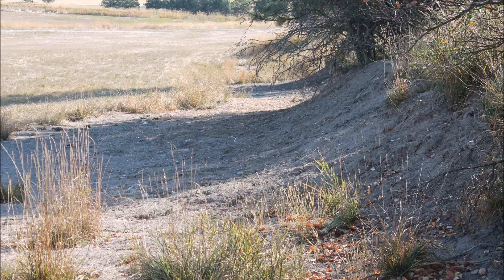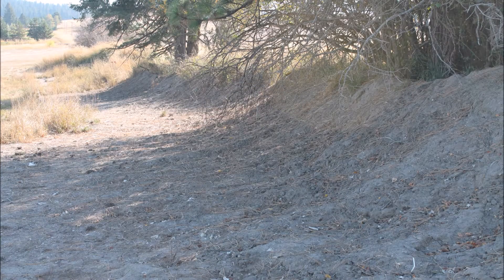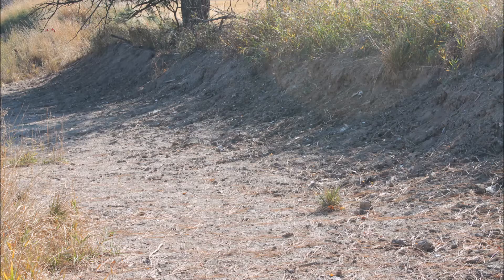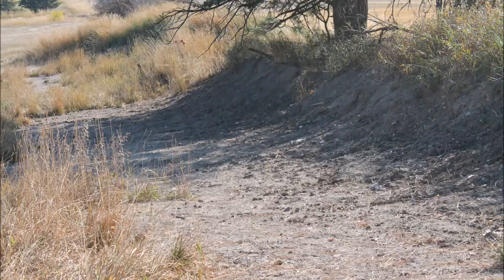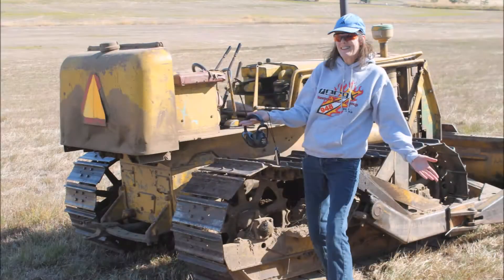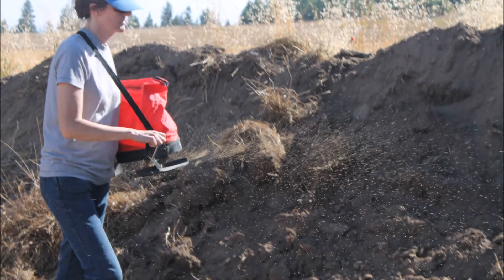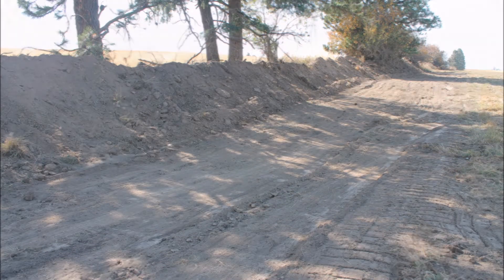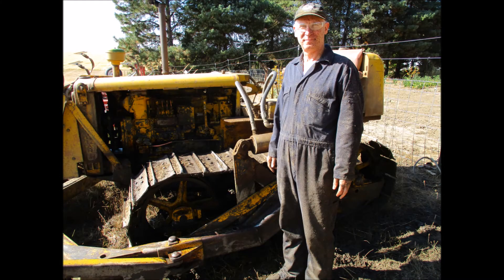Boomershoot Berm Restoration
The impact berm for Boomershoot needed to be restored and extended. Barb and I did this September 30, 2016.